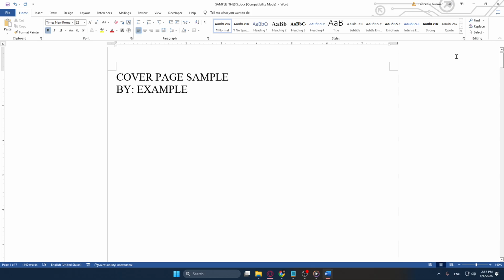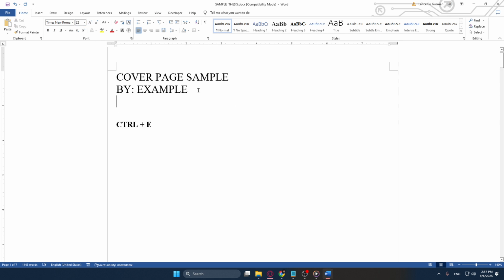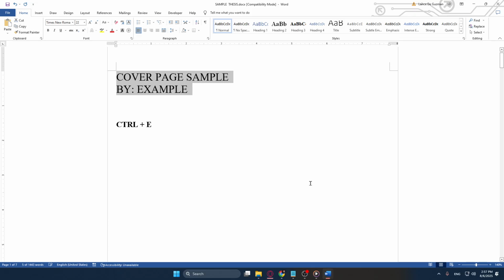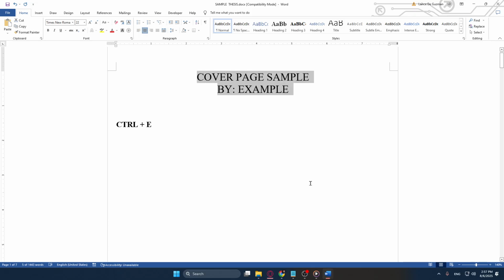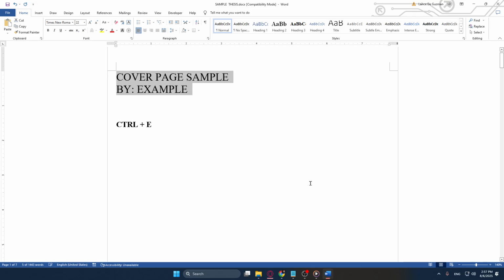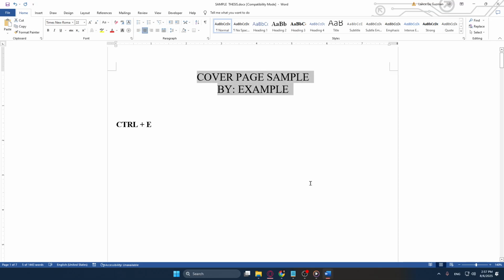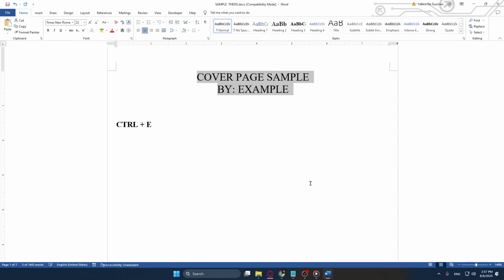How To Center Align Text In Microsoft Word [2026 Guide]